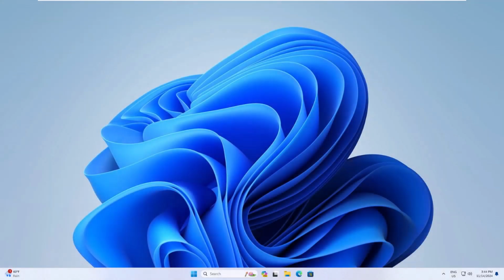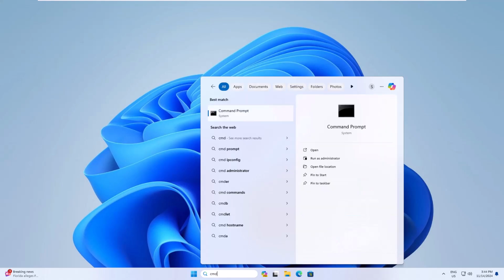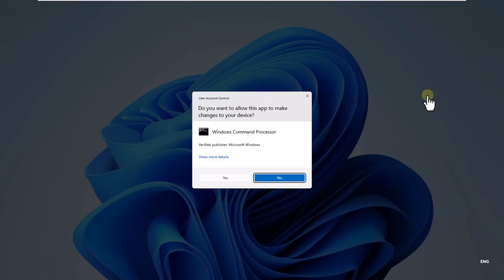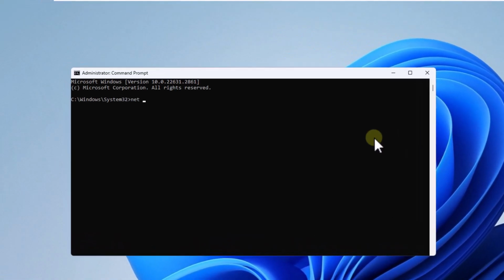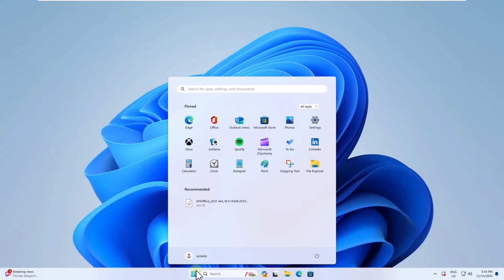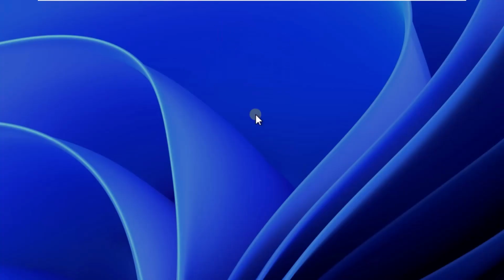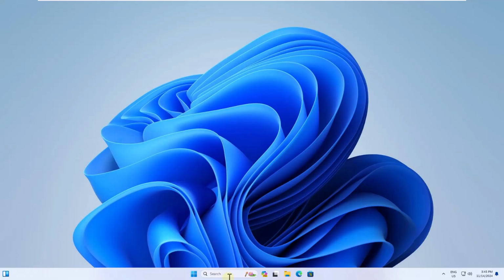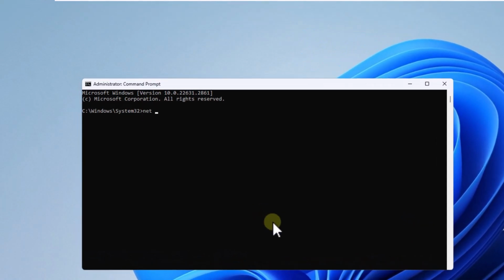DISABLE GUEST ACCOUNT Windows 11 ✅✅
Solvetic_eng video-tutorial ▶️ 𝗔𝗟𝗟 👉 Welcome to Solvetic’s channel! In today’s video, we’ll show you how to disable the Guest account in Windows 11. This is a great way to enhance your system’s security by preventing unauthorized access. We’ll guide you step by step to disable the account through settings and other system tools. If you find this tutorial helpful, leave us a comment with your questions or suggestions, and don’t forget to give us a like—your support helps Solvetic continue creating practical and valuable content. Let’s get started!